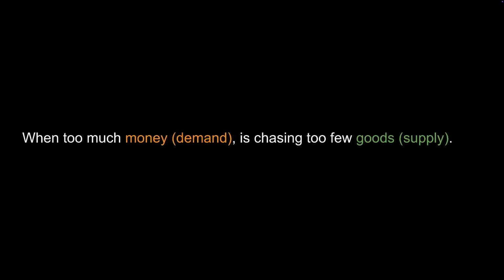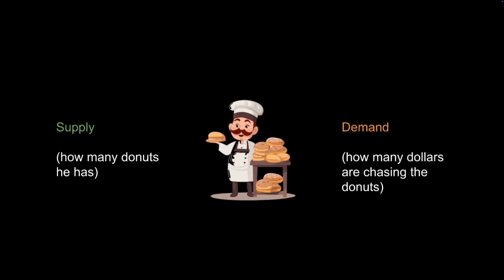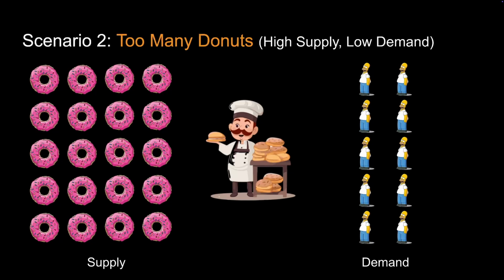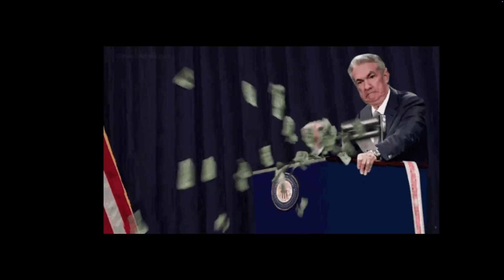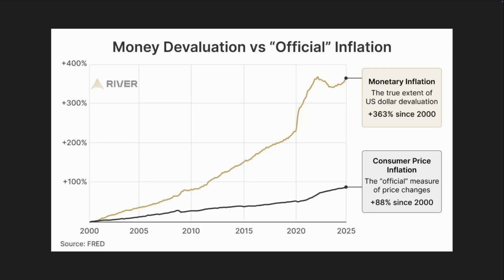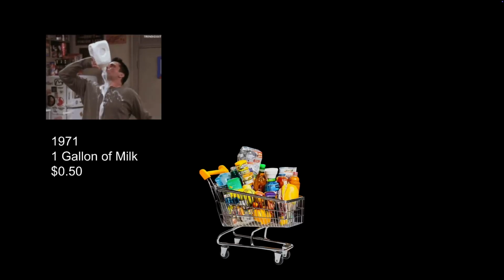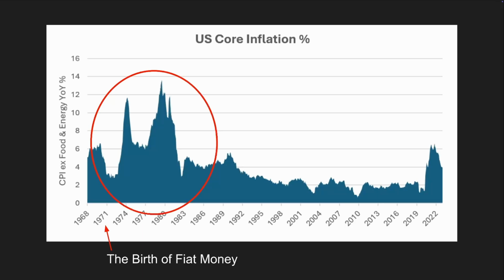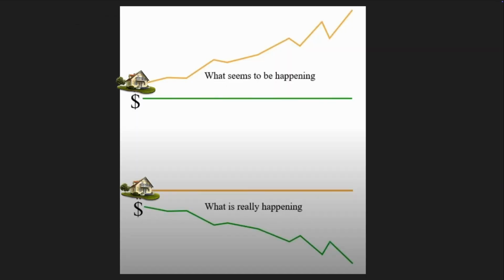2: Inflation is STEALING from you! And How you can stop it!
Episode 2 in the Exposing Fiat playlist. Exploring the history of Fiat money, why it's time is coming to an end, and what is coming next!